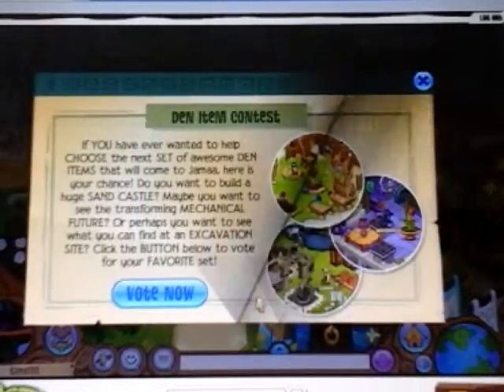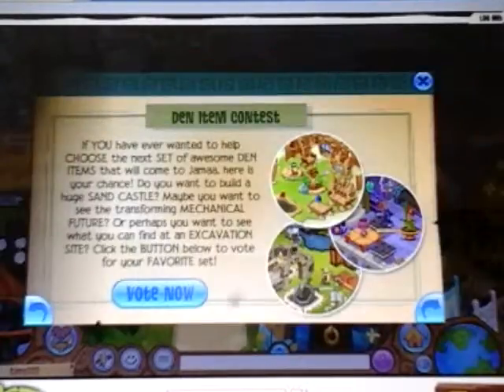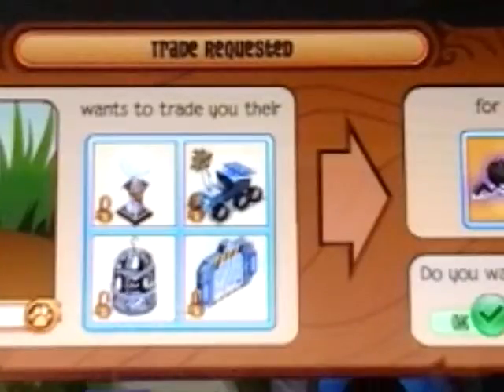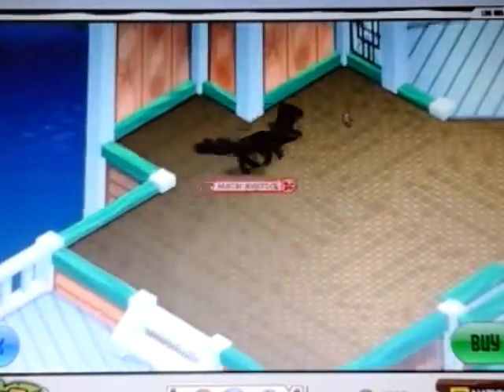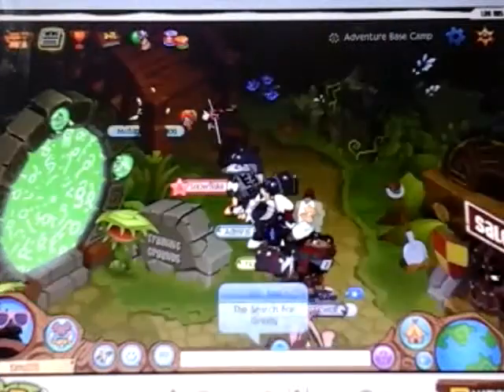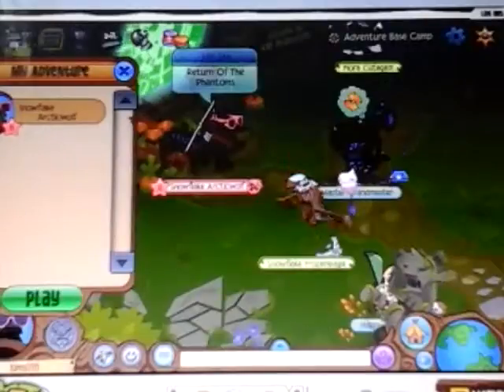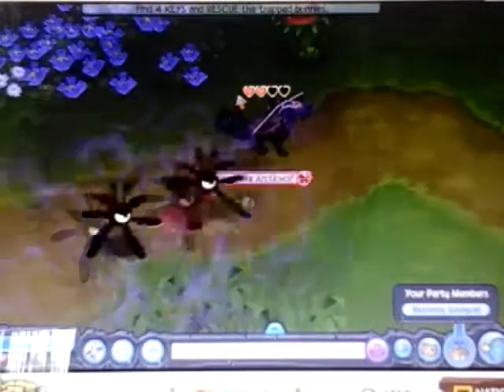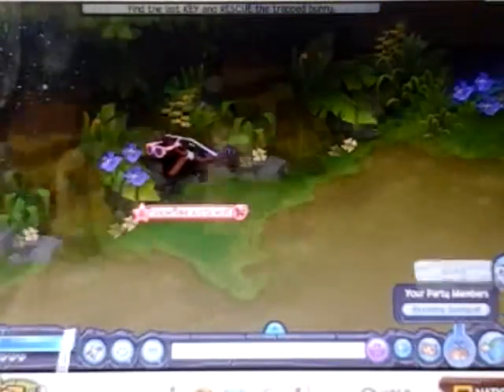Animal Jam Prt 4